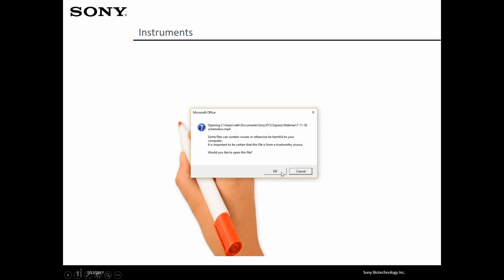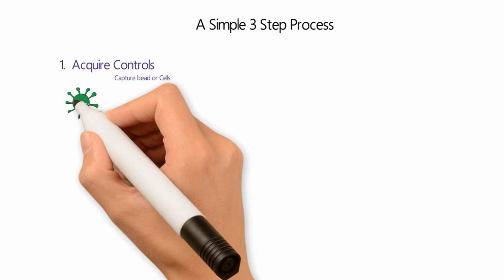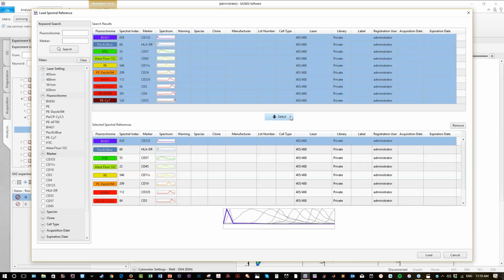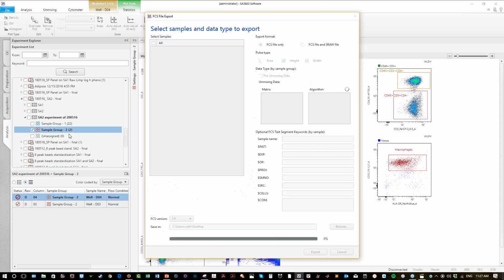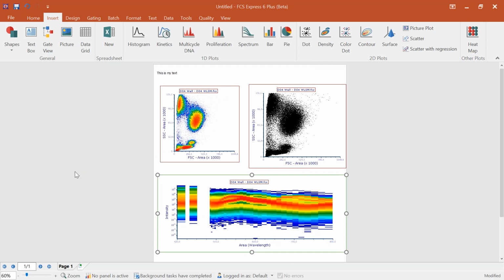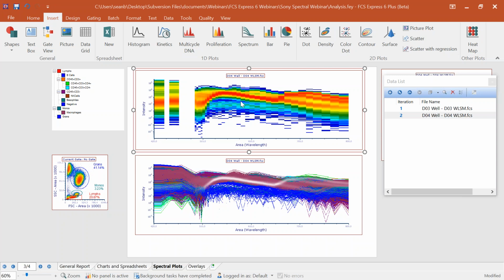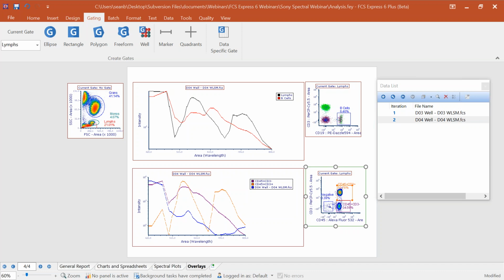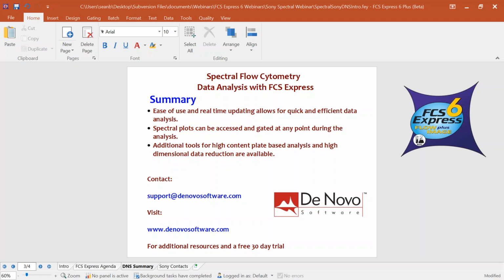Spectral Flow Cytometry and Data Analysis Techniques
View the webinar recording to learn more about the technology and methodology behind Spectral Flow Cytometry via the Sony SA3800 and SP6800 instruments. Spectral Analyzers from Sony now also include FCS Express 6 which provides native support for spectral data files with linking to the raw spectral data as well as standard flow cytometry files, plots, and methods.
The seamless integration allows you to move from acquisition to results quickly and easily while retaining access to spectral information and advanced batch processing, custom calculation, plate based, and dimensionality reduction transformation tools.